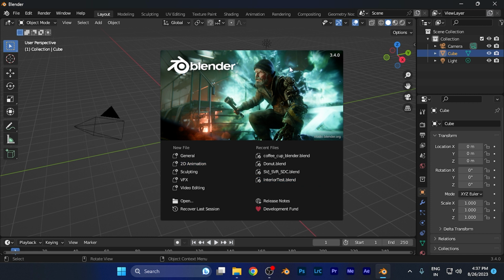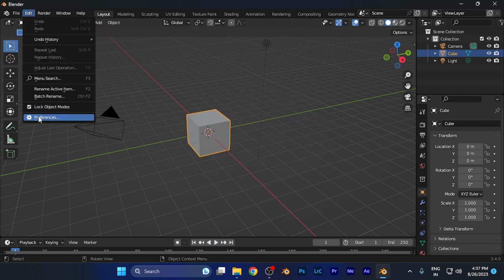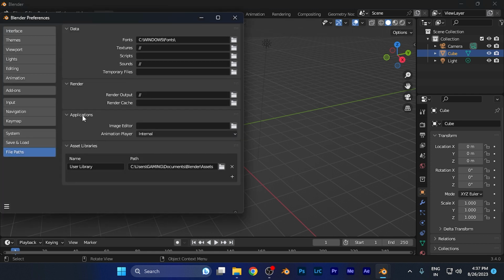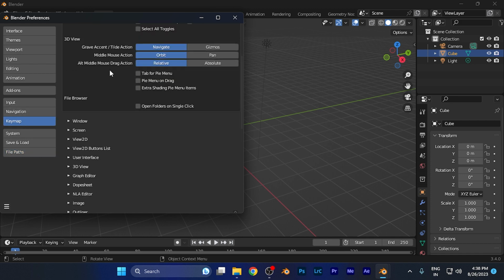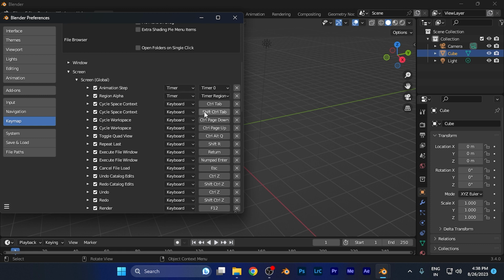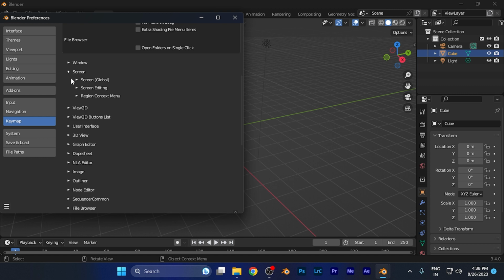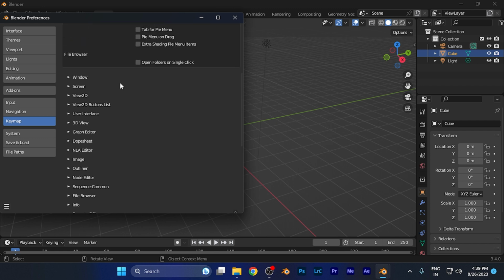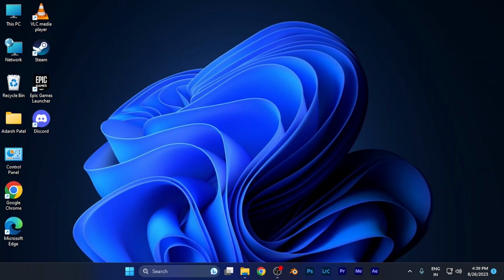How to Edit Keyboard Shortcut in Blender Software [easy]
In this easy-to-follow tutorial, we'll show you how to easily edit keyboard shortcuts in Blender software. Whether you want to streamline your workflow or customize Blender's interface to match your preferences, this guide will help you personalize your keyboard shortcuts effortlessly.

Blender offers a straightforward process to edit keyboard shortcuts, and our step-by-step instructions will lead you through it. You'll learn how to quickly access the keyboard shortcuts settings, modify existing shortcuts, and even create your own custom shortcuts.

If you're looking to make Blender work more efficiently for you or adapt it to your specific needs, this tutorial is designed for you. Join us in the video to learn how to effortlessly edit keyboard shortcuts in Blender software.